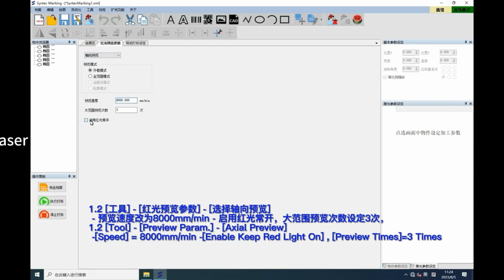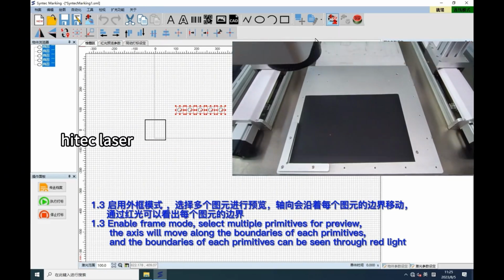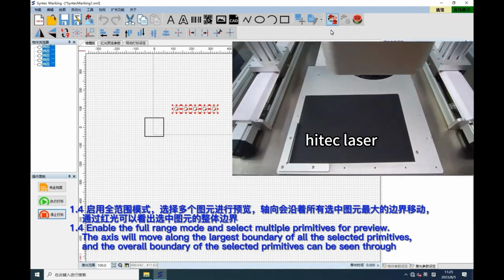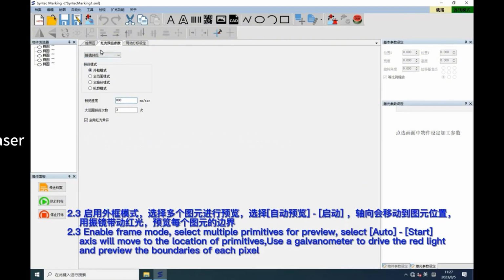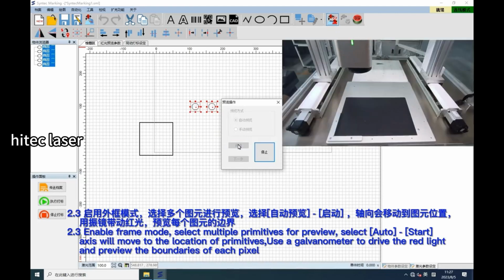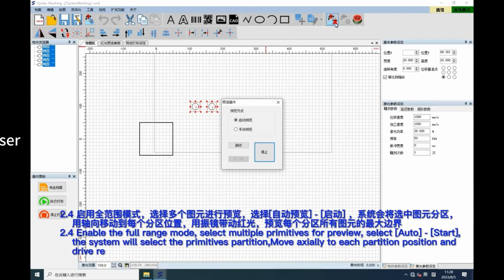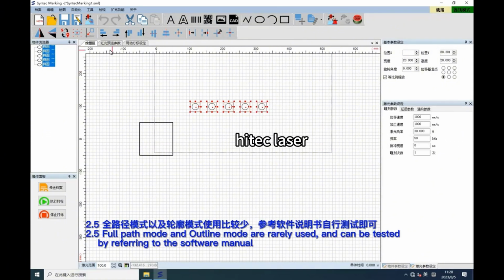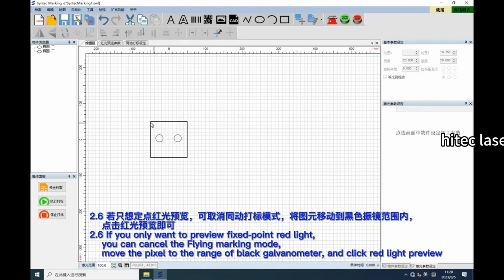Syntec Red Light Guide – Positioning Tutorial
In this tutorial, we demonstrate how to use the red laser guide in Syntec Marking software for precise positioning.

The red light indicator serves as an auxiliary positioning tool, helping operators accurately align the marking area before starting the laser process. Using this feature ensures high accuracy and reduces material waste.

You will learn:
• How to activate the red laser guide
• How to use it for precise positioning on your workpiece
• Tips for improving marking accuracy
• Practical applications in LED mirrors, metal, and other industrial parts

This tutorial is ideal for beginners and operators aiming for efficient and accurate laser marking.

👉 Follow us for more Syntec tutorials and laser marking tips.
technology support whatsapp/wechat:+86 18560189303